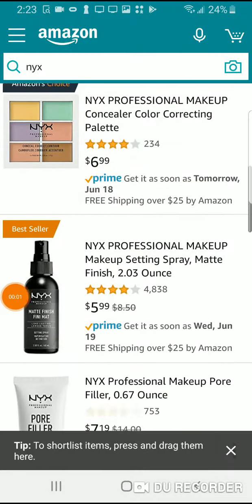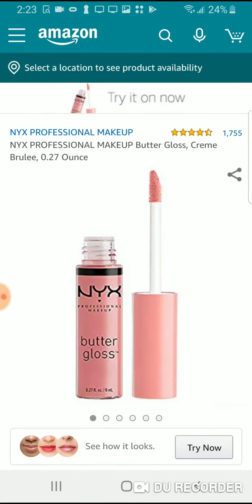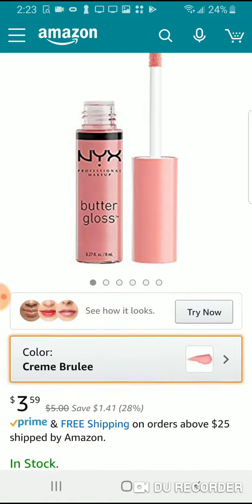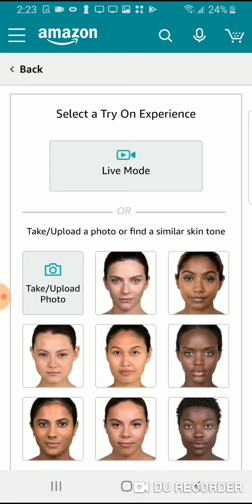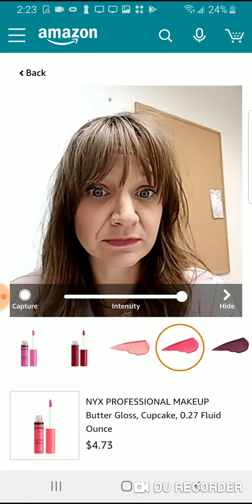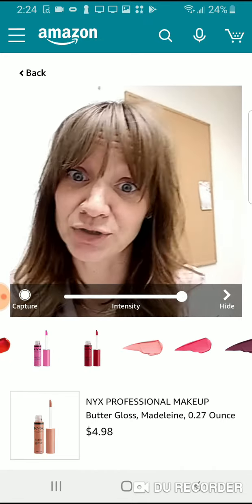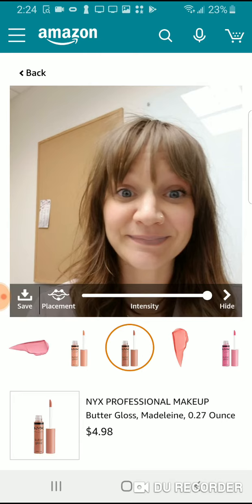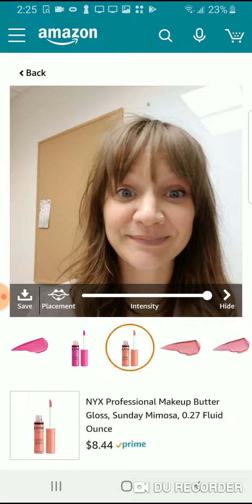Amazon AR Makeup App